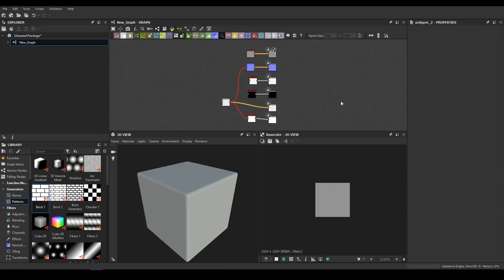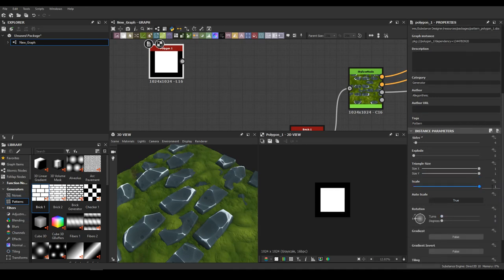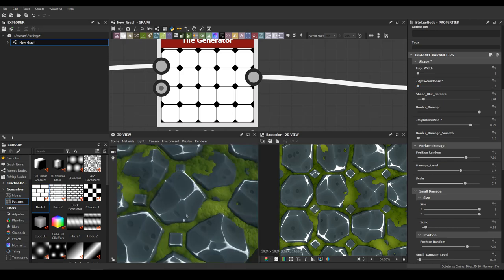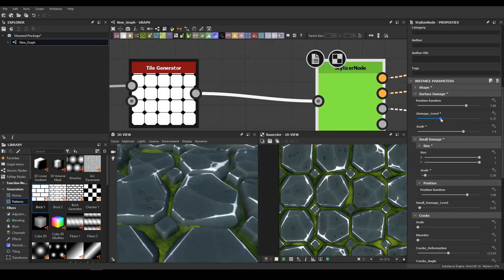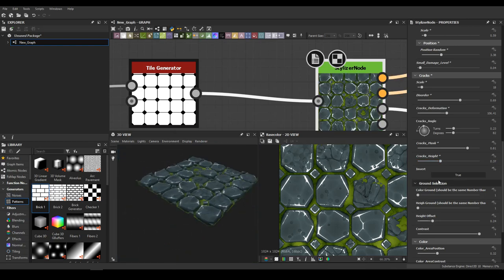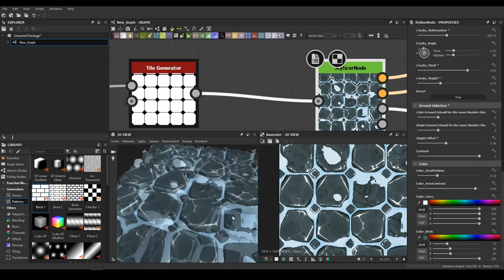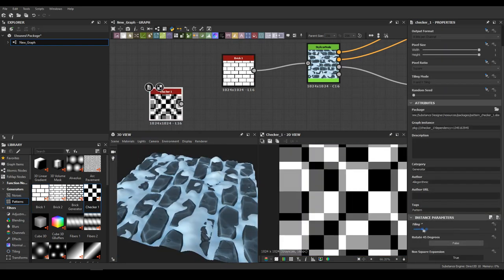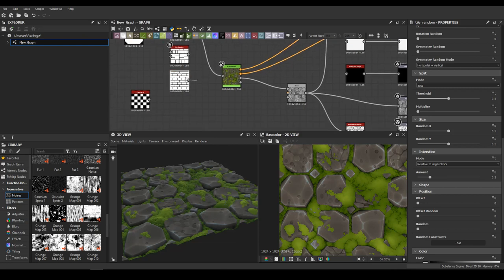Substance Designer Tutorial #3 - Showing how to work with Stylized Generator Node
Substance Designer.
With this node you can create a very quickly Stylized Material just putting your own pattern.

For people who join in my top patreon group now, you can choose between this node or the Multi Layer Stylized material Tutorial, based in what you choose, next month you'll receive the other.

THANKS FOR ALL SUPPORT!!!

Alexey
Adam Capone
Vitaly Weegson
Keith Brown